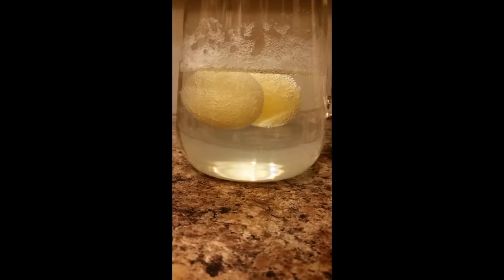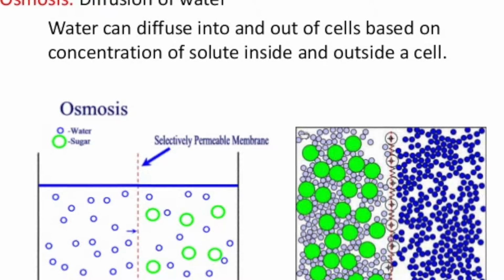Osmosis of an egg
Video for chemisty experiment